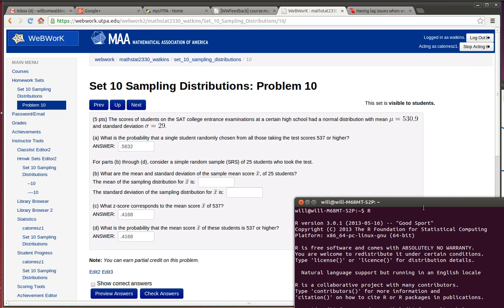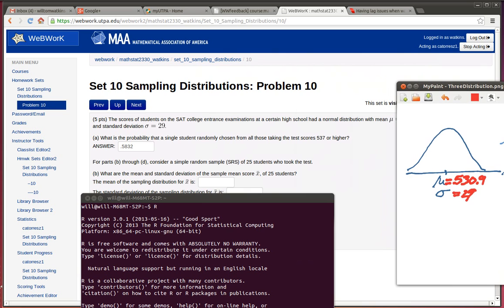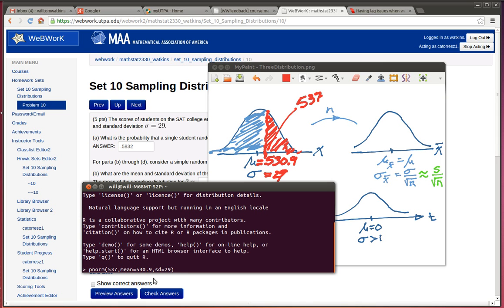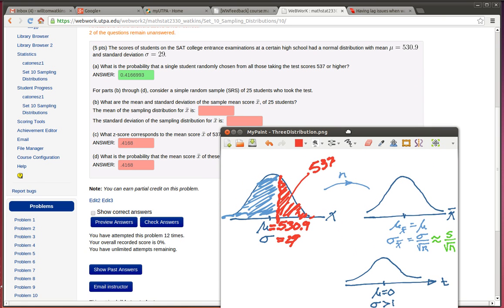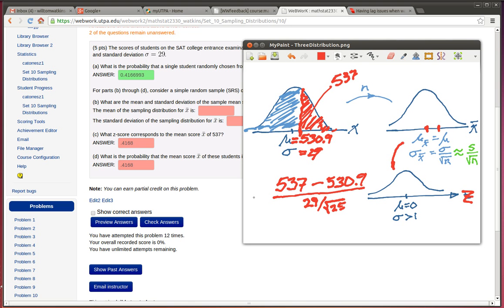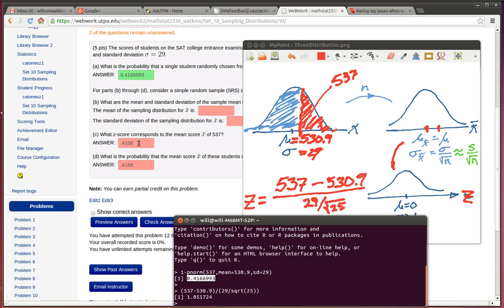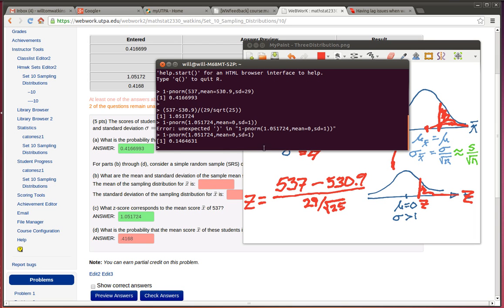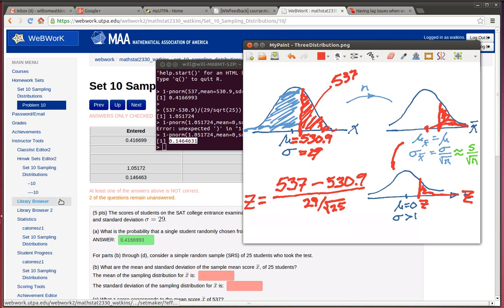RThreeDistributionSimpleProblem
We use R to calculate values associated with normal distributions and the distribution of sample means.